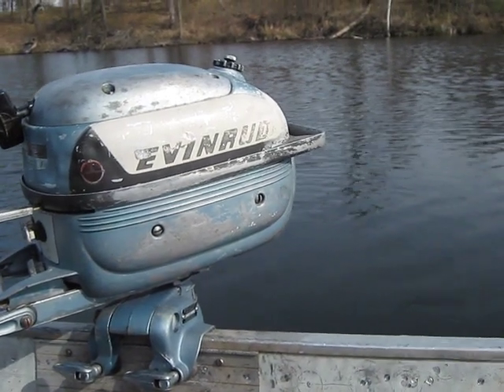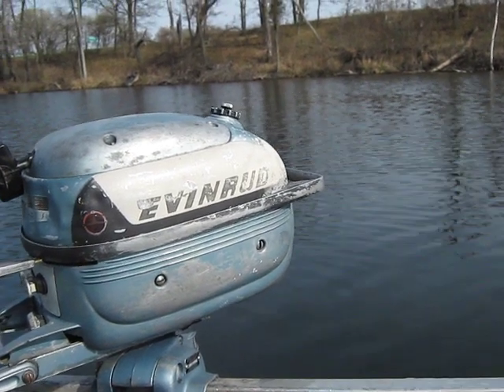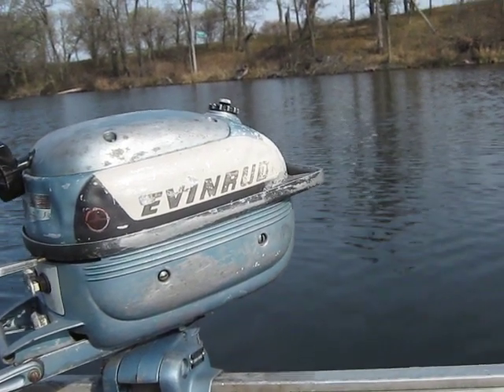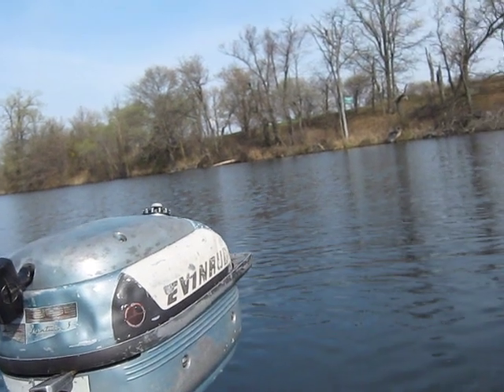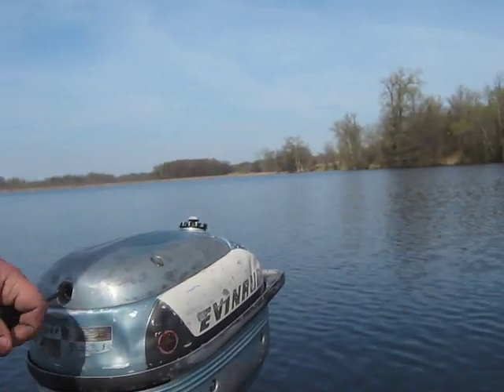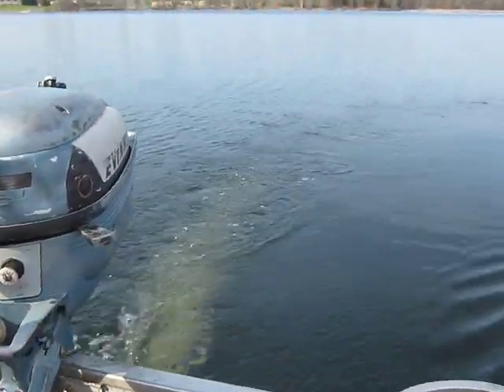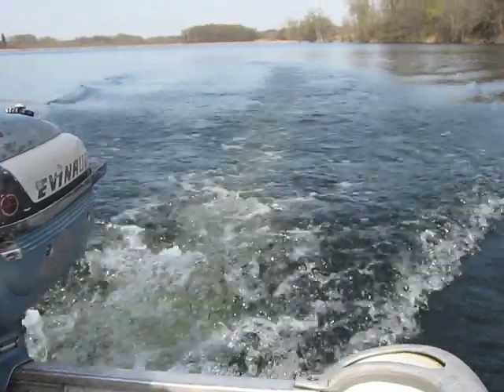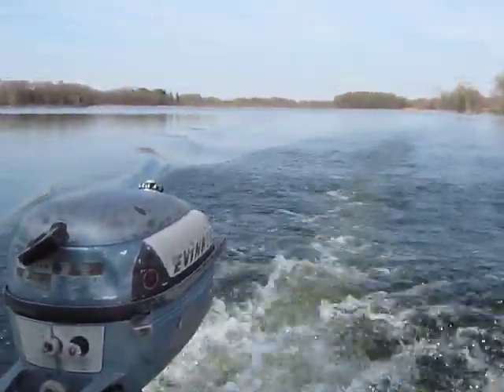1956 Evinrude Lightwin 3hp outboard motor